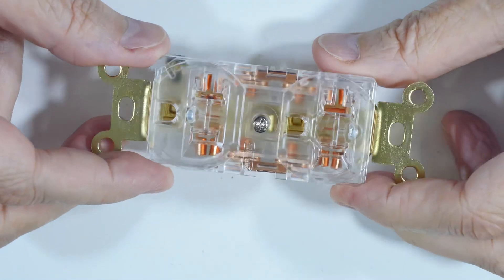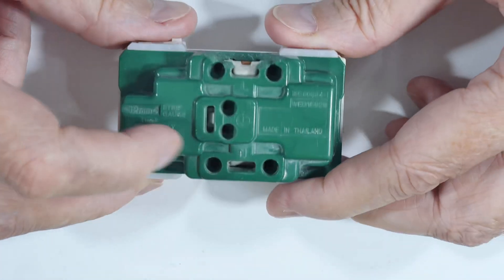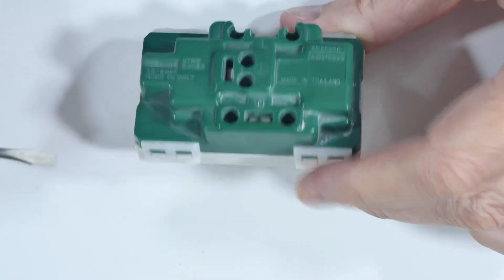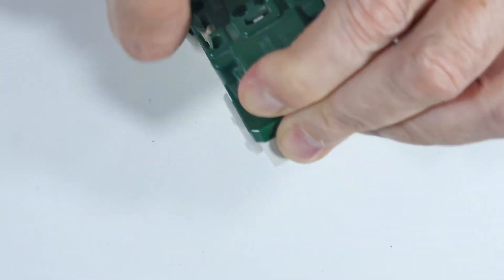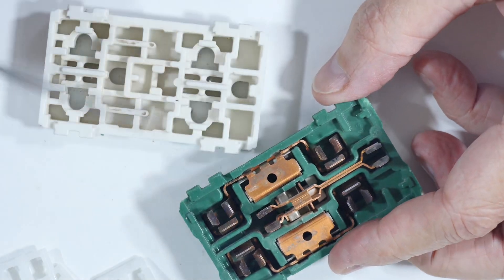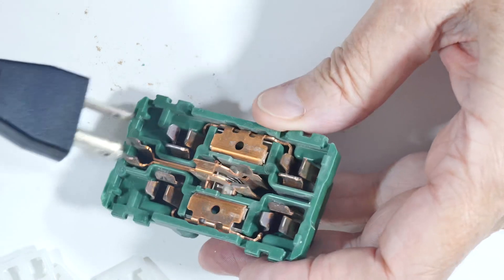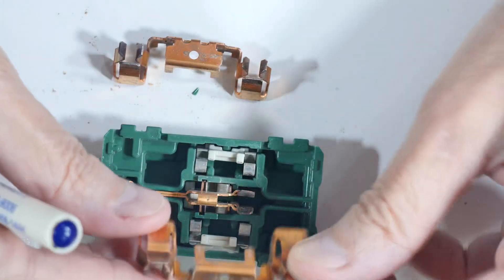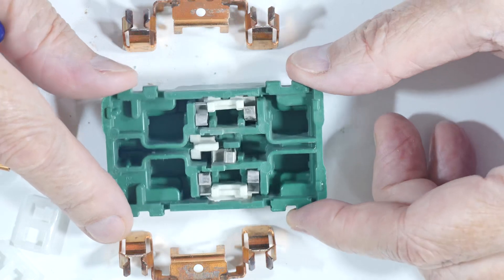"Universal" Electric Plug Teardown (4K)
I got this while in Thailand. It fits many of the most common plug types used in Asia including the US / North America type B with parallel flat blades (with ground), round pin German (with ground), some French types, and probably a few others. It does not work with square pins (England/Australia).

Made by Japanese company Panasonic, but NOT used in Japan (they use more like the US types)
Model: WEG 15929
1.5-4mm^2 solid copper only
250 volt
16 amp

This one was made in Thailand, but they are also made in Japan.

Common in Thailand (plus others), some use in Vietnam, some use in Cambodia,.